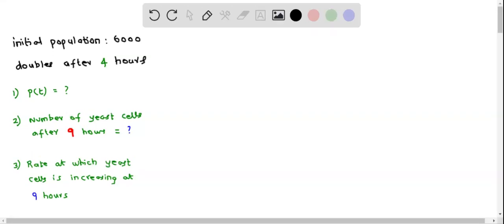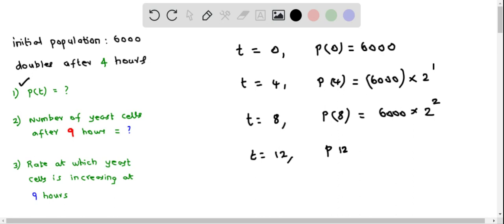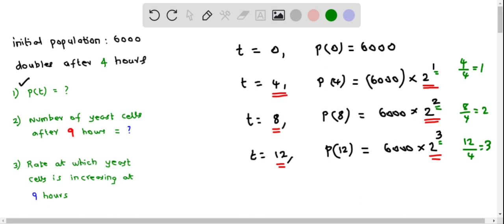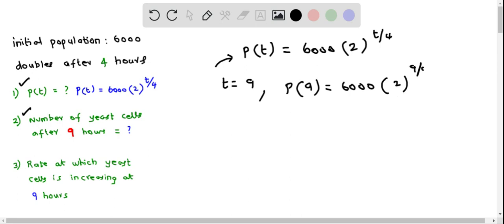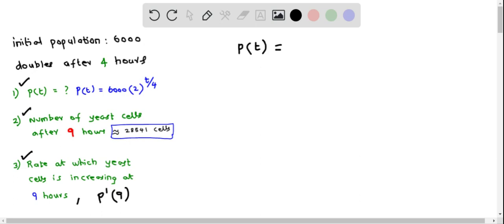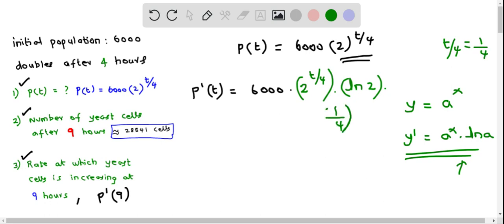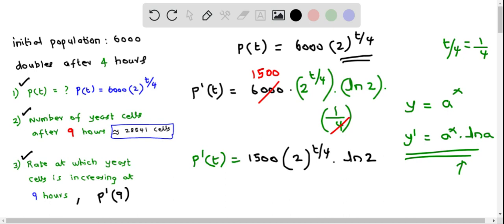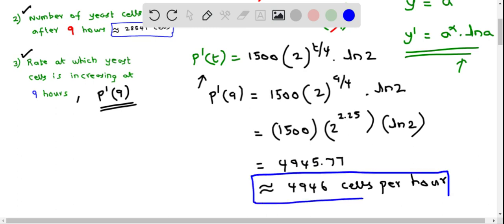Calculus AB Number of yeast cells after t hours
Number of yeast cells after t hours